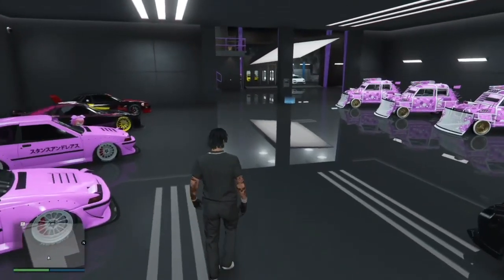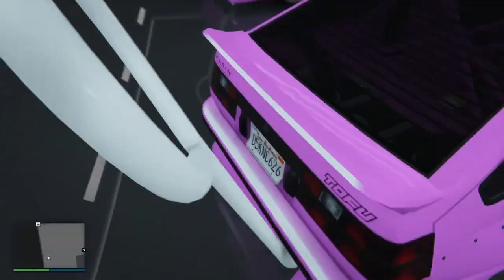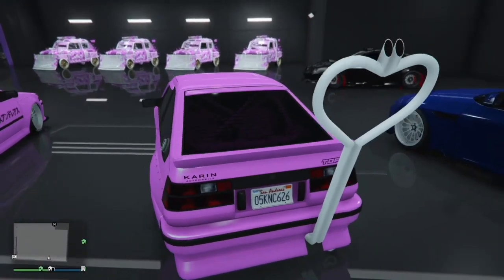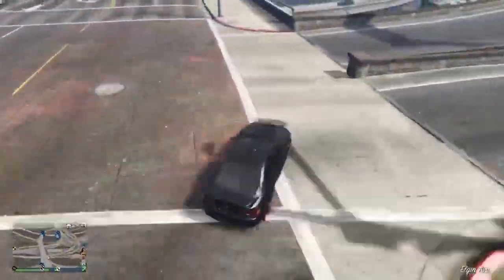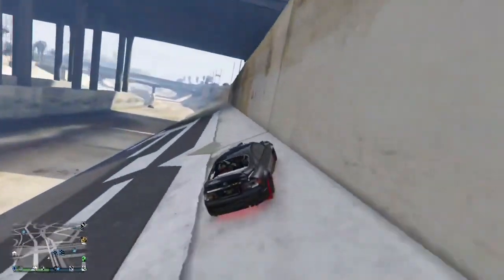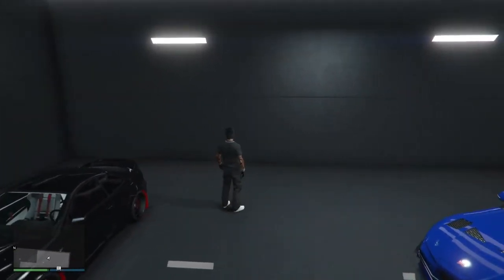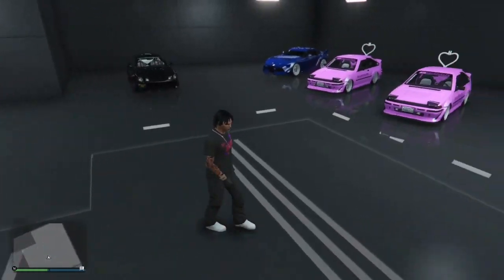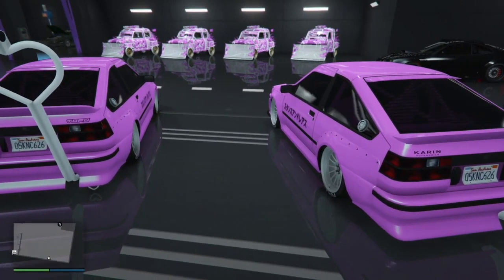What Are Dirty Dupes? How To Get Rid Of Them/Avoid Them | GTA Online